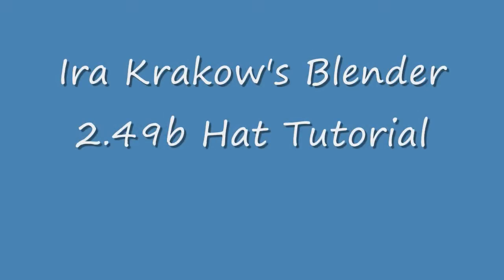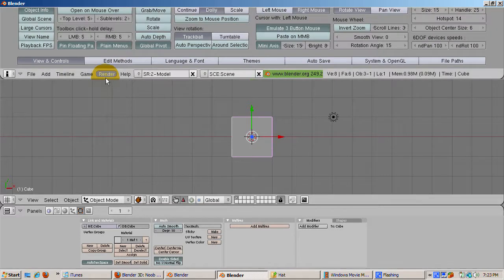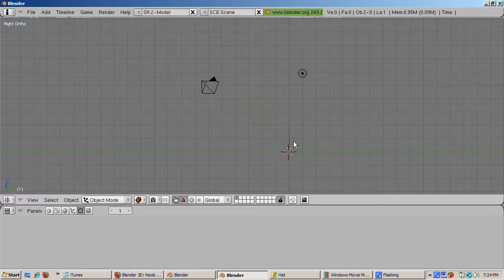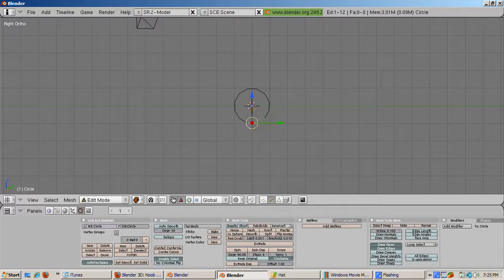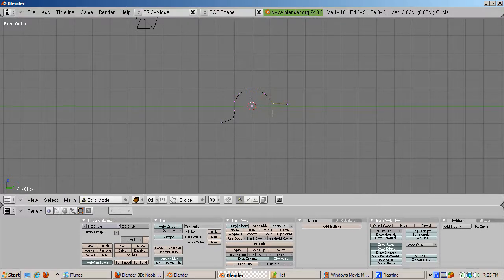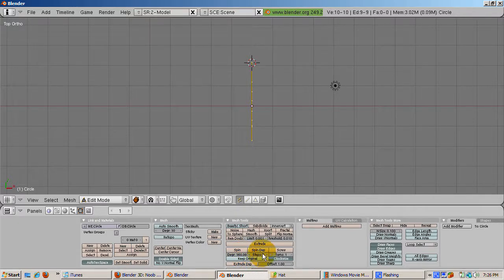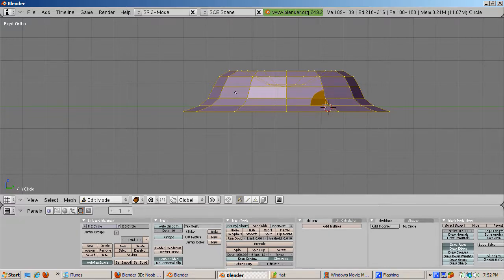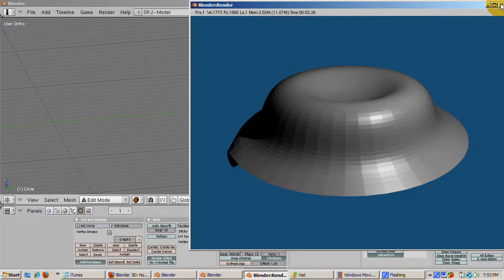Ira Krakow's Blender 2.49b Hat Creation Tutorial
This tutorial is based on the Blender 3D Noob to Pro Wikibook Hat Creation Tutorial, Even though the hat is simple, creating it shows off an advanced Blender mesh feature, the Spin tool.  The wikibook actually creates the hat as one step in creating a simple person.  In this tutorial, I will just focus on how to create the hat object.  We will create the hat from a mesh circle.  Although I used Blender 2.49b, this tutorial should work in any Blender 2.4x version, because we will set up the user preferences explicitly.